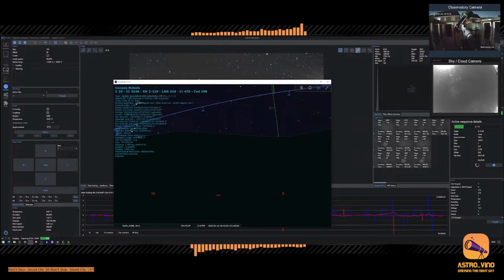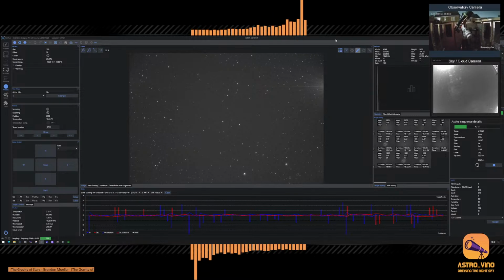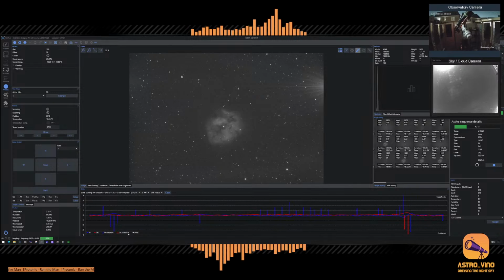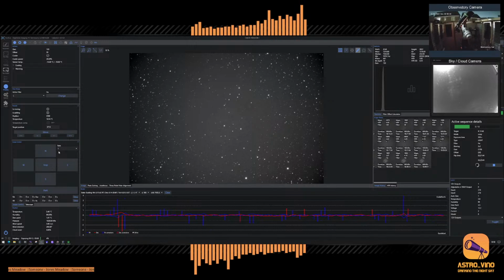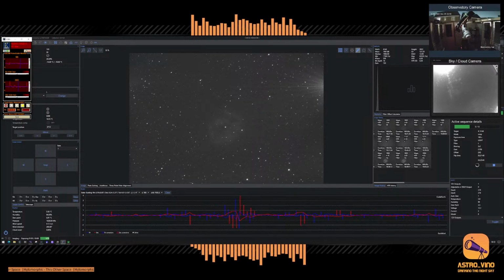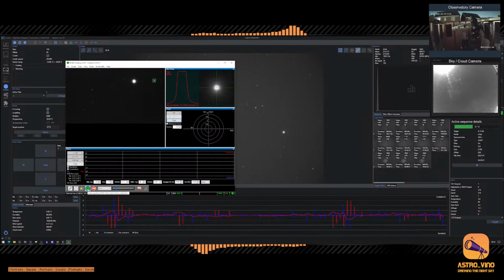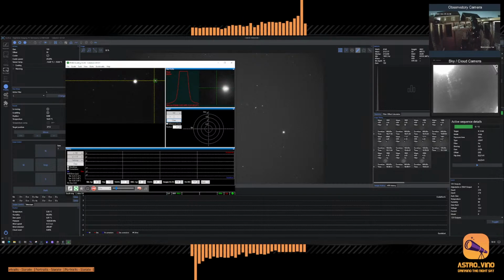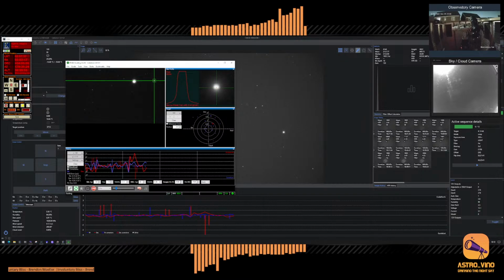[LIVE] Capturing IC 5146 - Backyard Observatory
HSO - 300s + 180s  Luminosity capture of the Cocoon Nebula